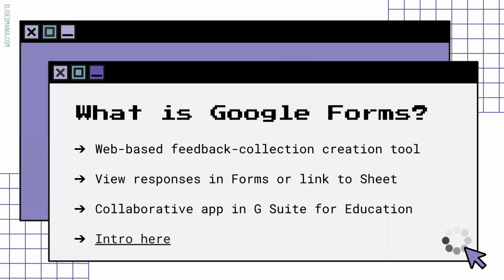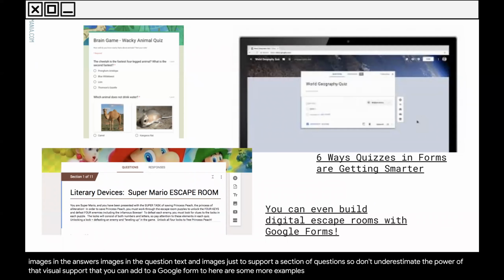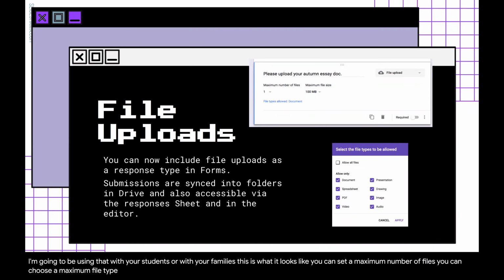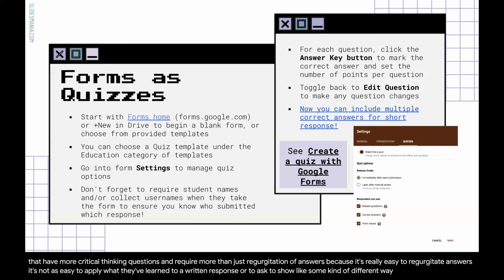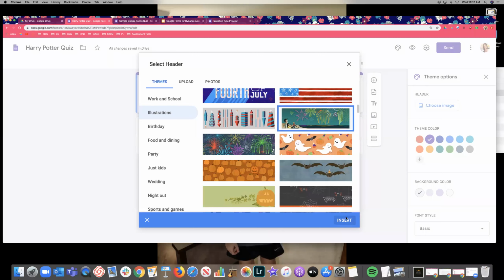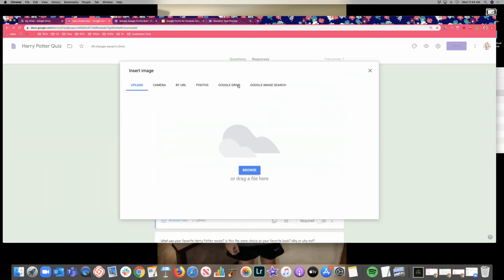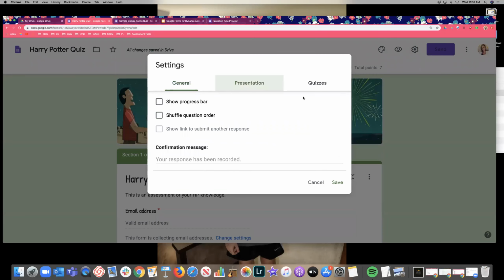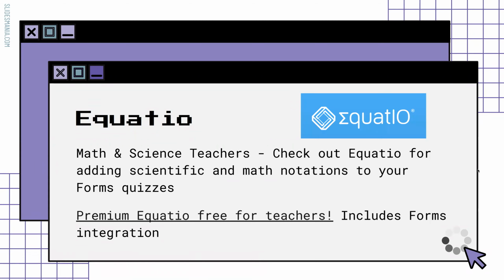Google Forms for Assessments & Feedback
Facilitator: Lyn Hilt
Resources: Slides